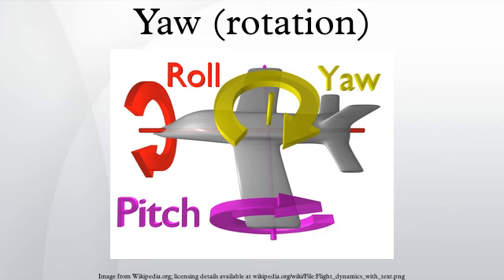Yaw (rotation)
A yaw rotation is a movement around the yaw axis of a rigid body that changes the direction it is pointing, to the left or right of its direction of motion. The yaw rate or yaw velocity of a car, aircraft, projectile or other rigid body is the angular velocity of this rotation, or rate of change of the heading angle when the aircraft is horizontal. It is commonly measured in degrees per second or radians per second.
Another important concept is the yaw moment, or yawing moment, which is the component of a torque about the yaw axis.